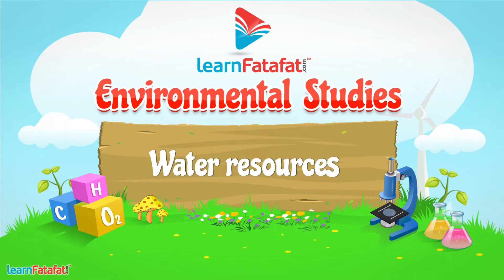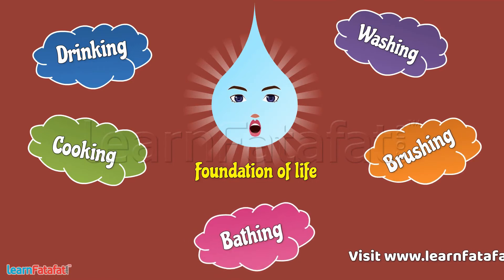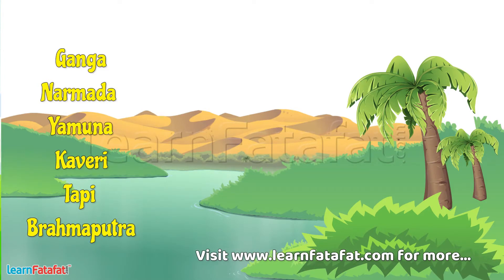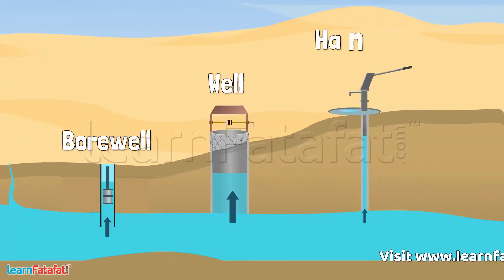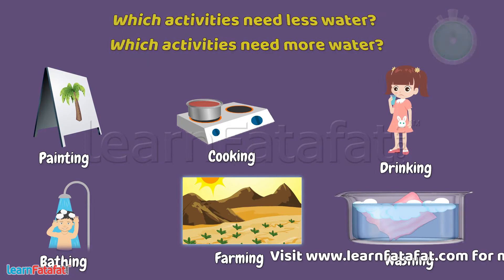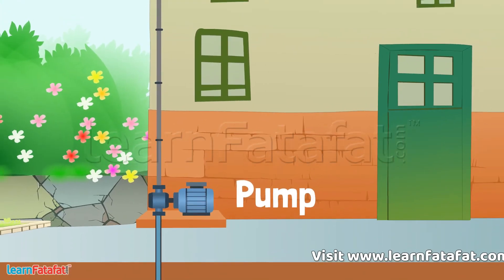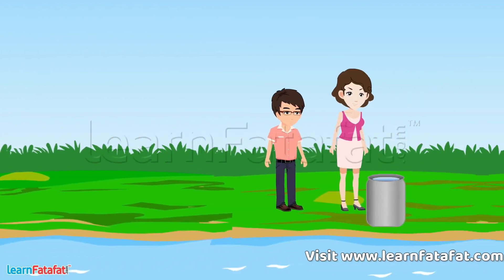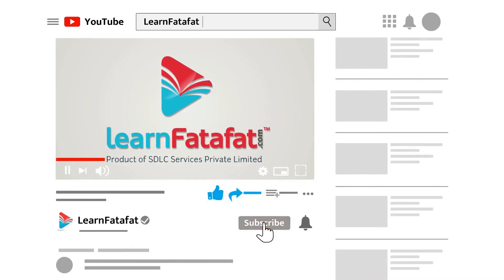Class 3 EVS Chapter 3 Water O' Water! - LearnFatafat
Class 3 EVS Chapter 3 Water O' Water!

🙃 CBSE Class 3 EVS:
🙃 CBSE Class 3 Mathematics:

Copyright@learnfatafat